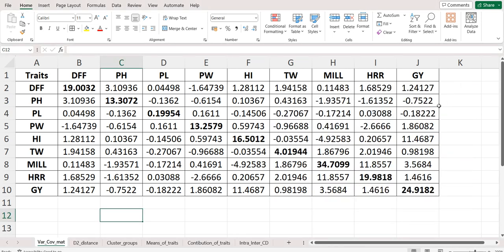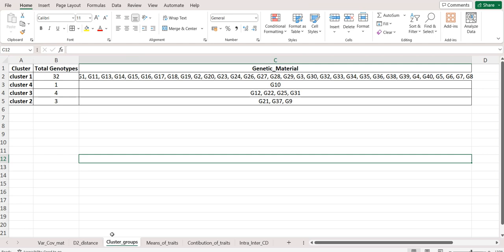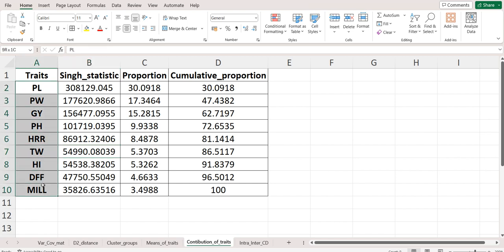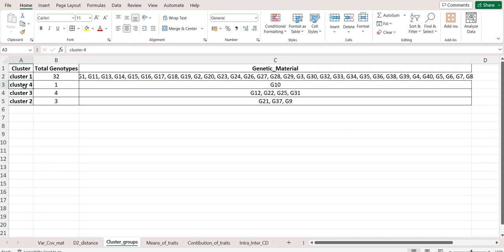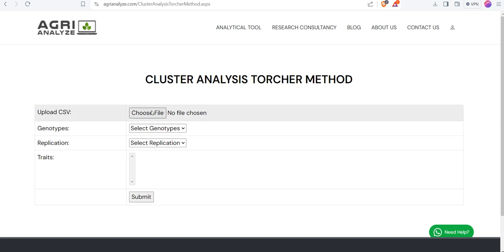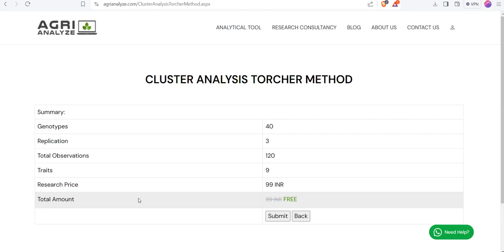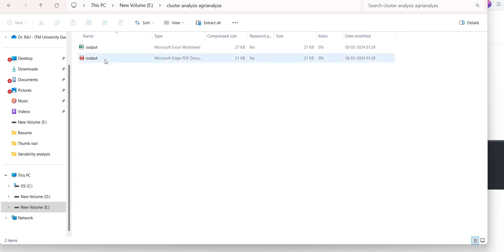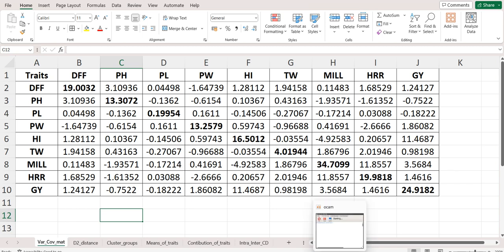Cluster analysis using Tocher method | Genetic diversity analysis using Agri Analyze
This video is about Cluster analysis used by Genetics and Plant Breeding researcher. The experimental design considered is RBD. The analysis will group the genotypes in the clusters, give variance covariance matrix, Mahalanobis D-Square distance, contribution of traits into diversity and means of traits for each cluster. Basically all the things you required to perform Genetic diversity analysis.

If you got stuck some where or have any questions regarding analysis.